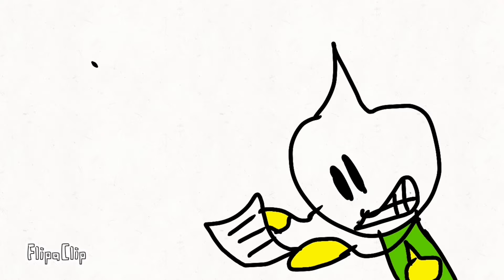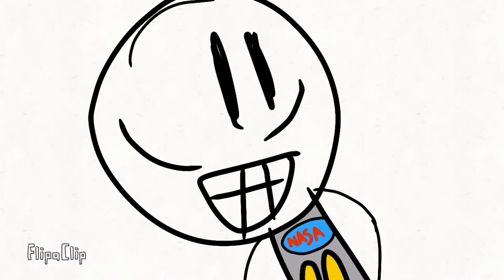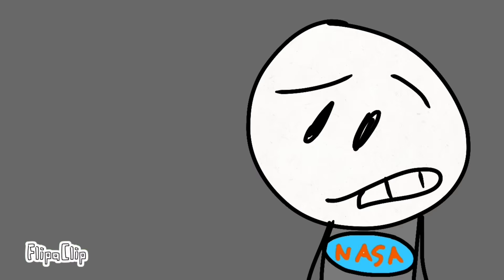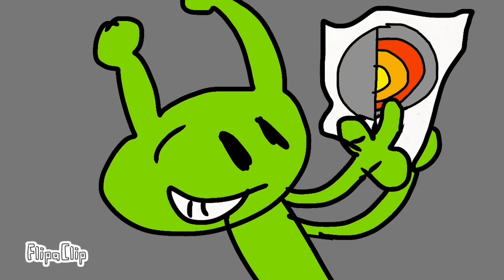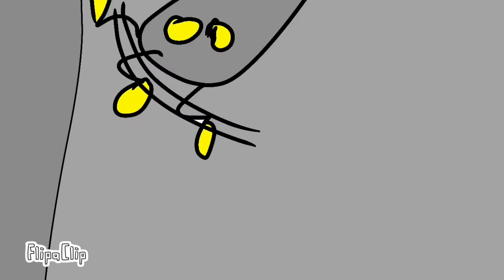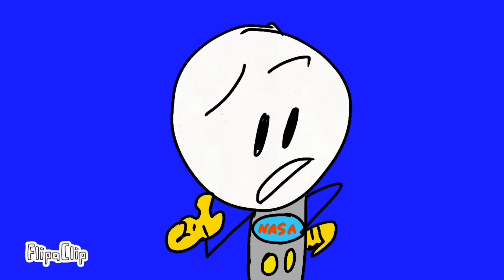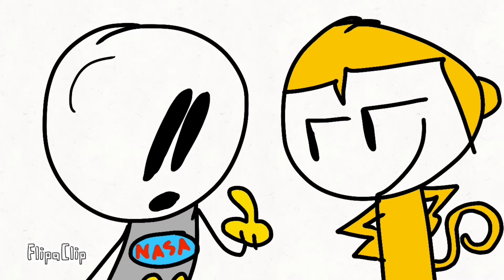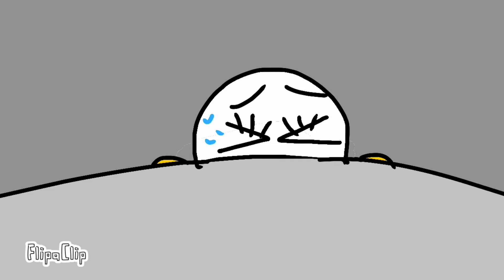Posterble Animations Ep. 9 + 10: “ The Space Tastic Crew (Full)